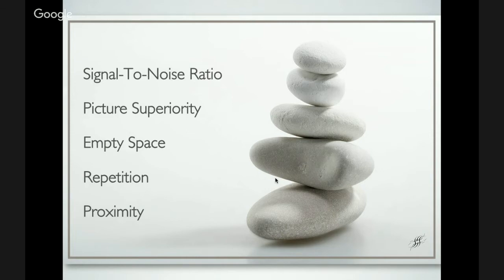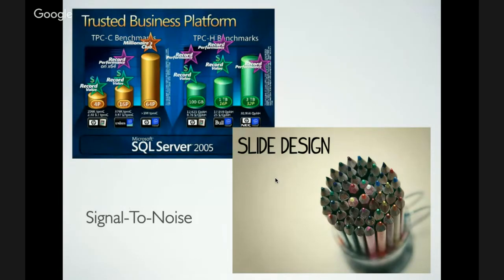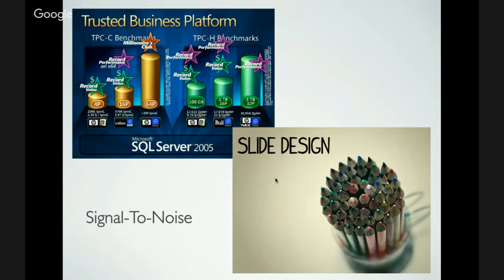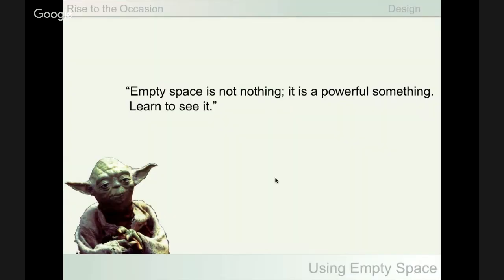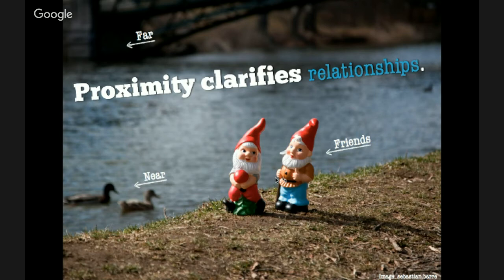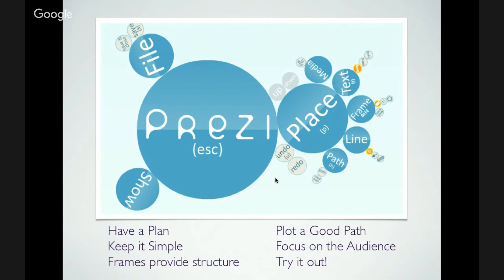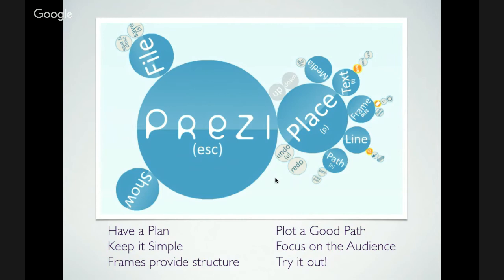BUS 213: October 19th, 2015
19th, 2015 covering schedule changes, visual aid design principles, and an assignment for Wednesday.